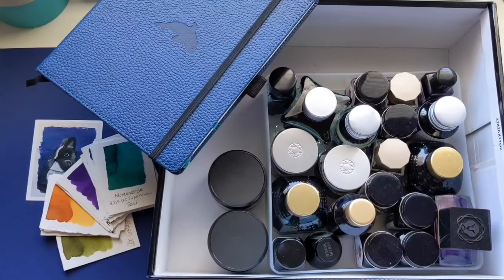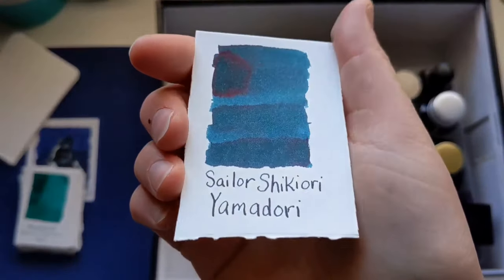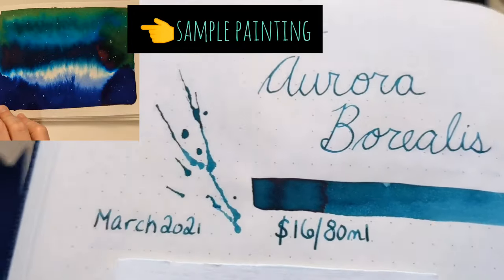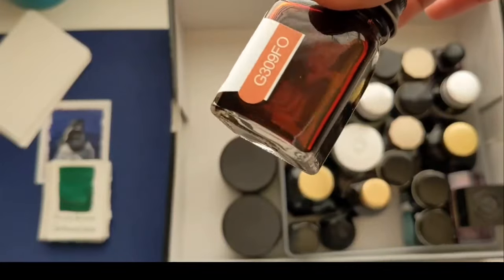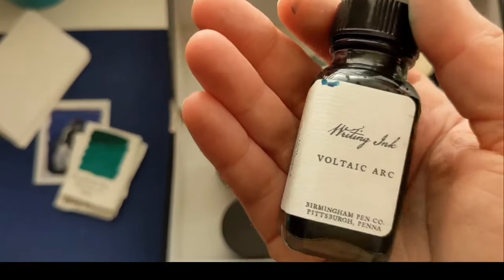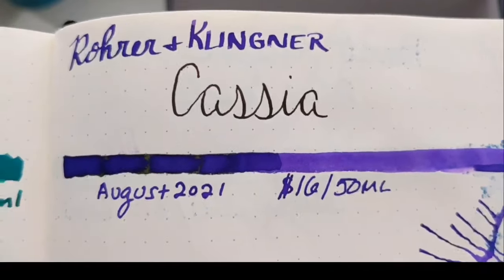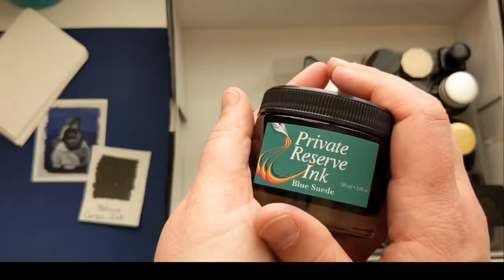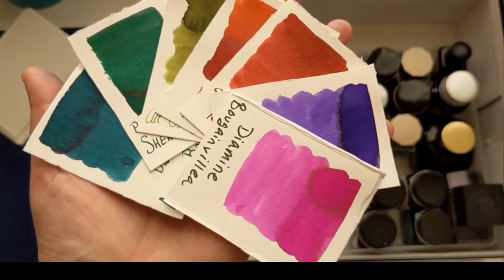REVIEW ALL MY INKS!! ✒️ @peter_draws Made Me Do it!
Review ALL MY INKS with me!! I show you all the bottles, swatches, writing samples, splatters, and sample paintings with my ink collection!! We also make some swatches at the end for the ones that didn't have any. @peter_draws, one of the most feel-good art youtubers around, had me rolling with his fountain pen reviews, and inadvertently turned me into an INK ADDICT.  I became a drawing-and-painting-with-fountain-pen-inks fool, and @Gouletpens was my major enabler! (Again, I only heard of them through one of Peter Draws' hilarious pen reviews).  Remember, ALL of these inks are NOT waterproof, with the sole exception of the Platinum Carbon (that one is waterproof).  What is your favorite ink from this video?

Dingbats A5 Dot Journal
Sailor Shikiori Yodaki
Sailor Shikiori Yamadori
Lamy Azurite
Monteverde 2019 DC Supershow Teal
Monteverde Garnet
Diamine Aurora Borealis
Rohrer & Klingner Alt Goldgrun
Monteverde Ocean Noir
Monteverde Fireopal
Monteverde Green
Private Reserve Sherwood Green
Monteverde Capri Blue
Monteverde Copper Noir
Diamine Honey Burst
Diamine Tulip - search eBay
Cross Violet
Rohrer & Klingner Cassia
Diamine Evergreen
Diamine Bougainvillea - search eBay
Diamine Monboddo's Hat
Monteverde California Teal
Private Reserve Blue Suede
Krishna Goldfish Gold - not sure!
Diamine Brandy Dazzle
Diamine Inkvent - Holly
Lamy Amazonite
Colorverse December 7, 1787 (Delaware)
Platinum Carbon Permanent Black

Time Stamps:
0:00 intro
0:23 some sample ink art
0:33 overview, Sailor Shikiori Yodaki and Yamadori
3:49 Sample art, Lamy Azurite, Monteverde Supershow Teal, and Garnet
6:28 Sample art, Diamine Aurora Borealis
7:15 Sample Art and Alt Goldgrun
8:28 Sample art and Monteverde ocean Noir
9:11 sample art and Monteverde Fire Opal, Monteverde Green, Private Reserve Sherwood Green and Copper Noir
12:35 BPC Voltaic Arc with writing sample, Tesla Coil, and Organic Studios Henry David Thoreau
14:19 Sample art and Diamine Honey Burst
14:50 Diamine Tulip
15:27 Sample doodle in Cross Violet, and Cassia
16:52 Sample art and Diamine Evergreen
17:21 Sample art and Diamine Bougainvillea
18:00 Sample art and Diamine Monboddo’s Hat
19:07 Sample art and Monteverde California Teal
19:34 Private Reserve Blue Suede
19:58 Sample art and Krishna Goldfish Gold and Diamine Brandy Dazzle
20:57 Diamine Holly, Lamy Amazonite, Colorverse Delaware, and Platinum Carbon
23:00 TOP 7 FAVORITES
24:16 Conclusion